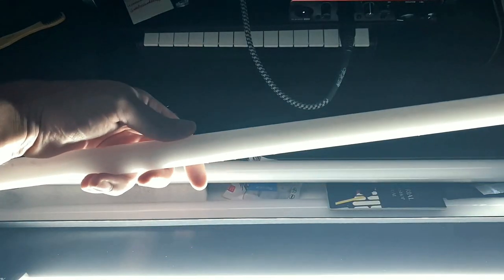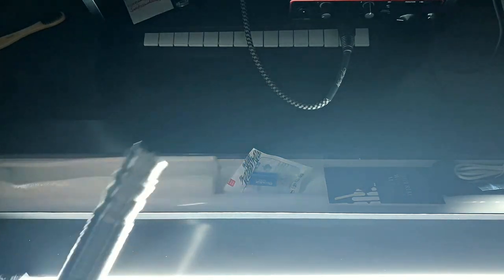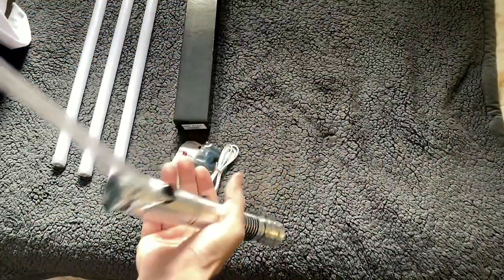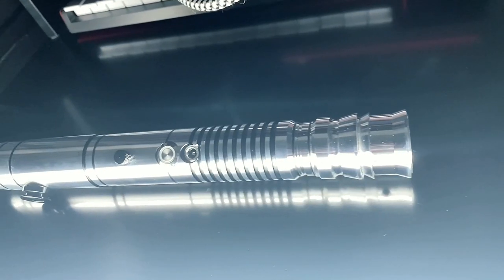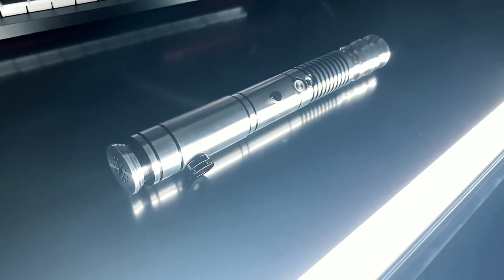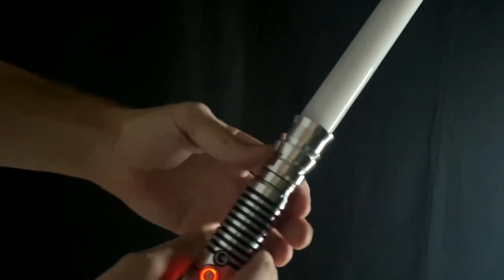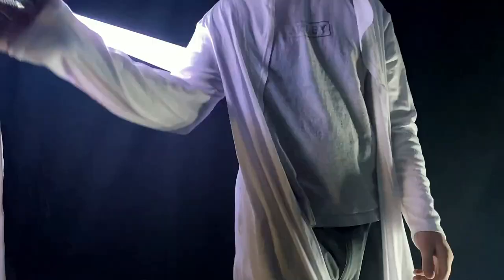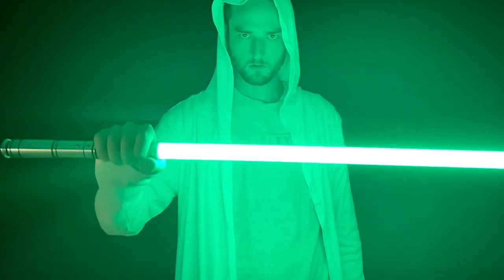IMPERIAL WORKSHOP: ZETA HILT 2.0 SABER REVIEW!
Price $195

Saber Includes:

(1) Zeta Hilt + Rechargeable Battery

(1) 36” Heavy-Grade Neopixel Blade

(1) Charger

(1) Micro SD Card Reader

(1) Packet of Retention Screws & Allen Wrench

(1) Covertec Wheel

Saber Specs:

Durable Aircraft Grade Aluminum Hilt

1.25“ Wide

10.25“ Long

50 Watt RGB Neopixel

3600 Mah 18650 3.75V Battery

Xenopixel V2.2 Soundboard

Smooth Swing 2.0

Flash On Clash

Blaster Deflect

Lock Up

Drag Tip

Volume Control

Color Change Selection  (Change Colors On The Fly)

33 Pre-Installed Sound Fonts

Not Staff Saber Compatible